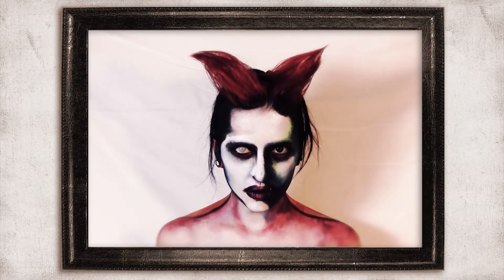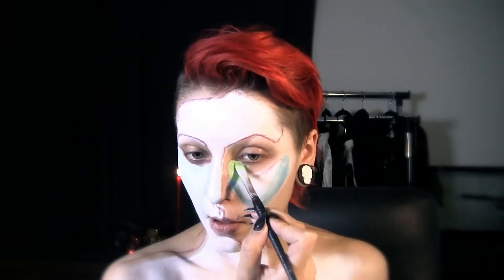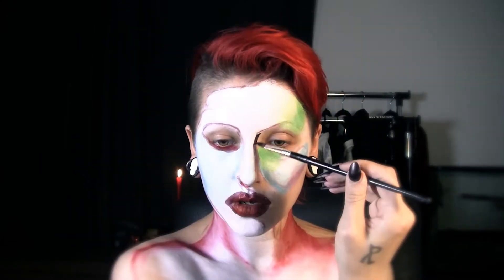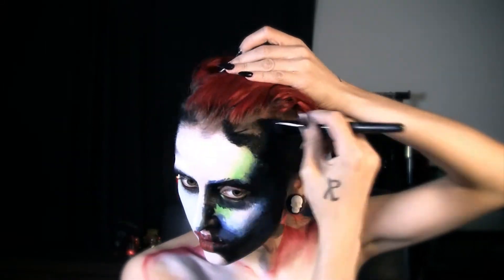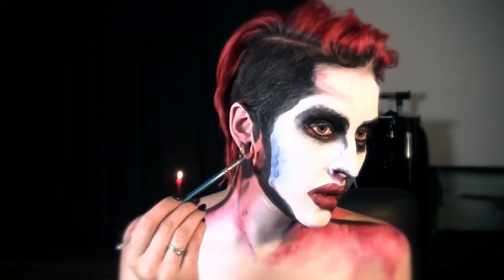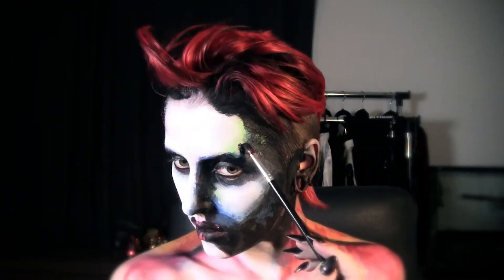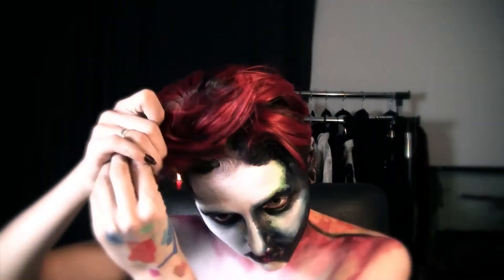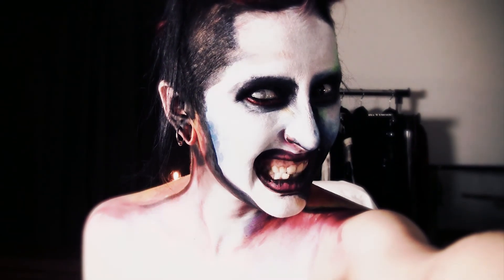Marilyn Manson's self portrait face painting/ make up tutorial | Making Hell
My first tutorial video :3

Thumbs up for MM!

Yello! I am Making Hell, certified cruelty-free make up artist and body painter ;)
...And an alternative model

I use mostly body paints from Cameleon and Mehron